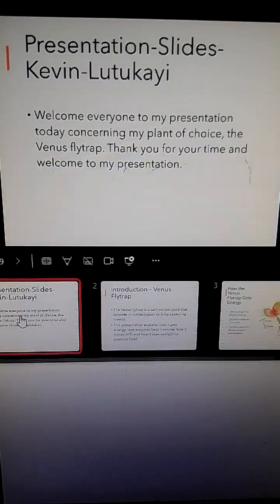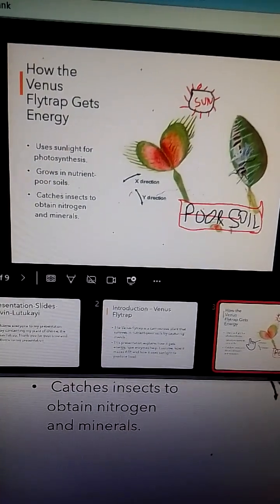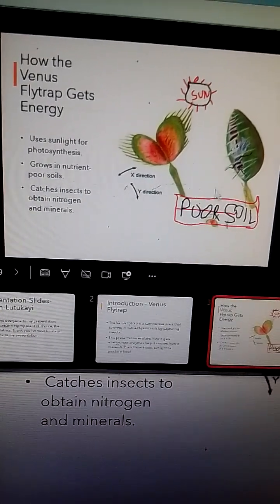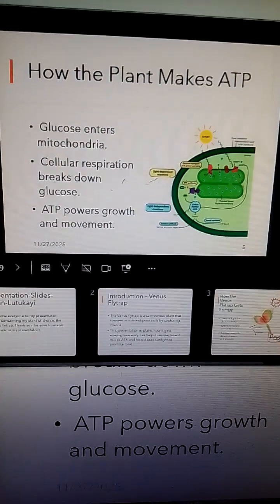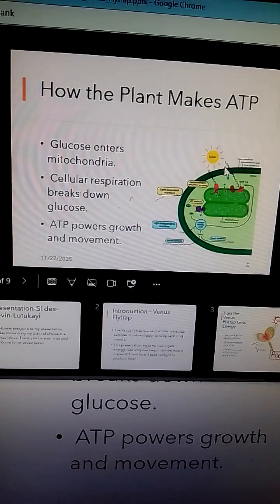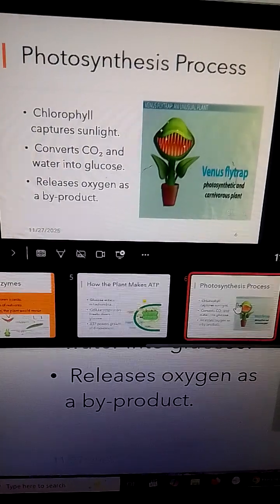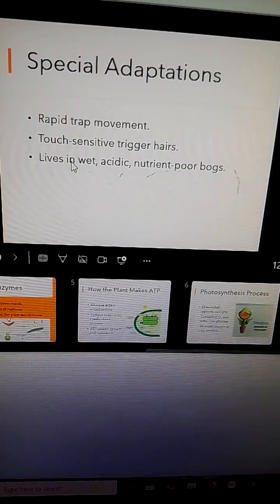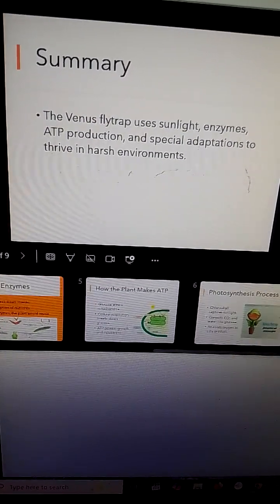Presentation about the Venus flytrap plant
This presentation explores the fascinating world of the Venus flytrap, one of the most unique and captivating plants on Earth. Designed for a general audience, it explains how the Venus flytrap survives in harsh, nutrient-poor environments by combining photosynthesis with carnivorous feeding. Viewers will learn how the plant captures insects, how its enzymes break down prey, and how its cells produce energy through ATP. The presentation also highlights special adaptations—such as snapping traps, trigger hairs, and digestive mechanisms—that allow the Venus flytrap to grow where most plants cannot. With helpful visuals, diagrams, and simplified explanations, this presentation makes complex biological processes easy to understand while showcasing the remarkable survival strategies of this extraordinary plant.